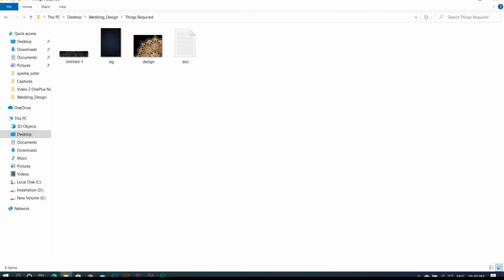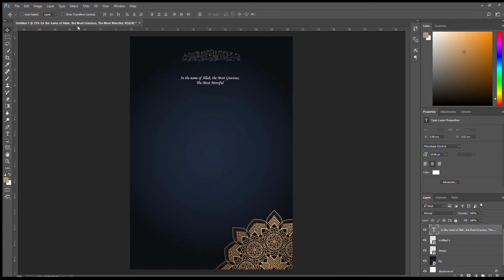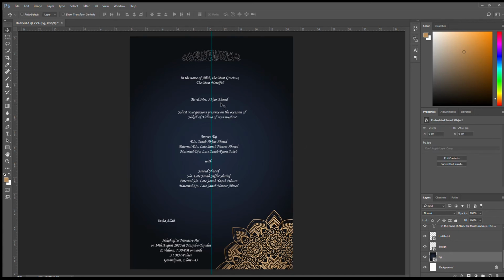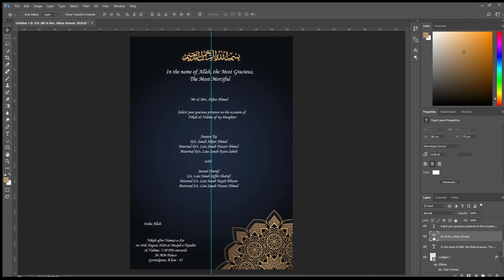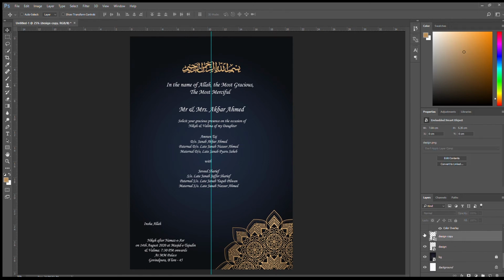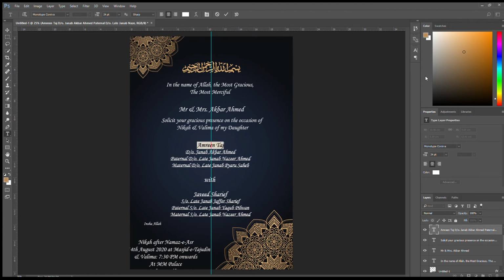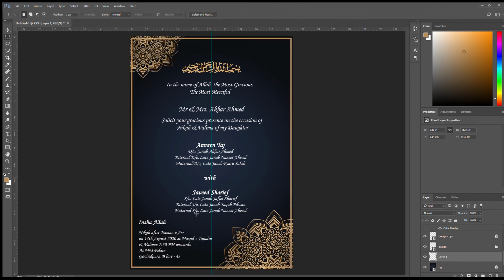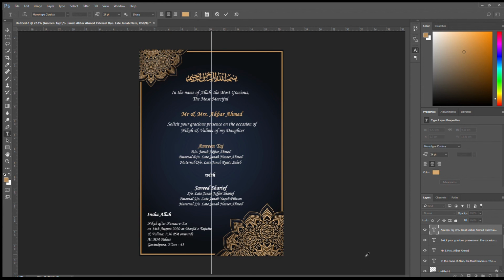How to make Amazing Wedding Card in Just 10 Minutes | No Skills required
Design Amazing Wedding Card in Just 10 minutes, using Photoshop.
No Skills required.

Comment down and let me know how was the tutorial. Also tell me what Tutorial would you like to have next.